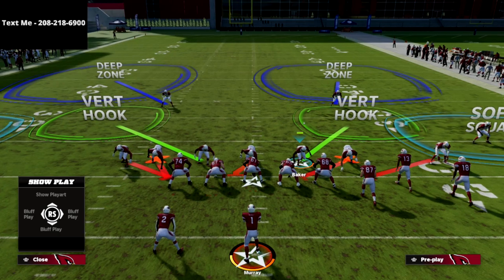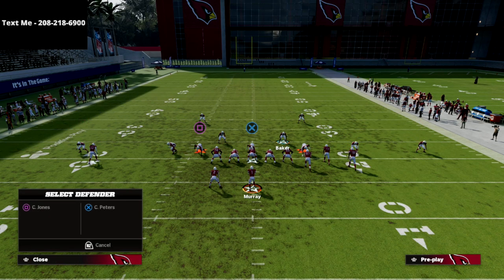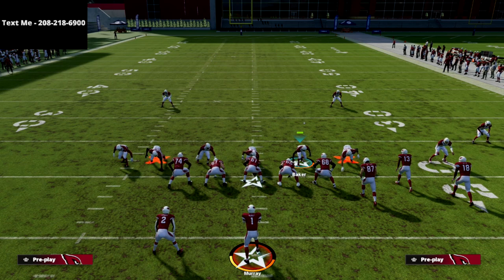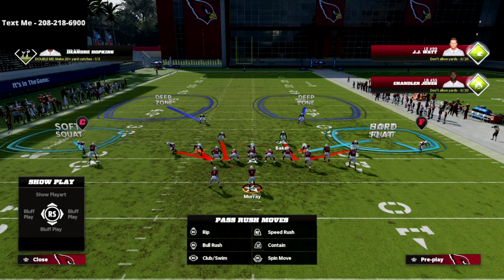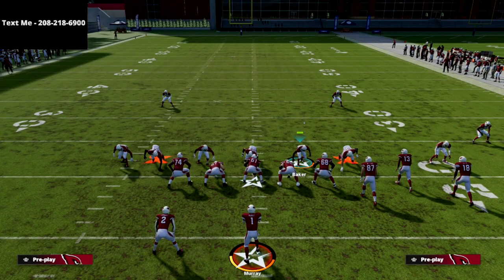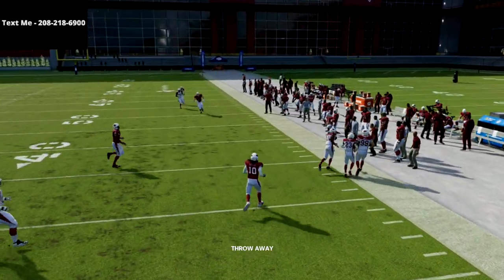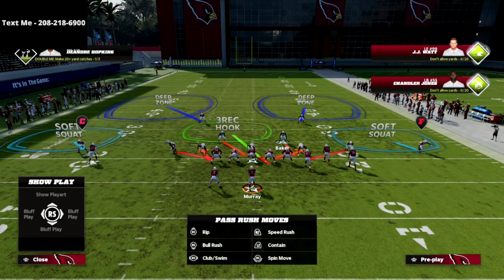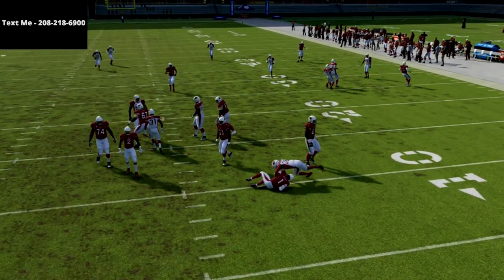The Best Blitz You Can Use In Madden 22| 3 Man Nano Blitz Against Max Protected Gun Bunch!